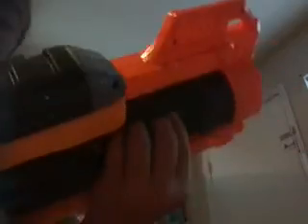Nerf vagaBond revew